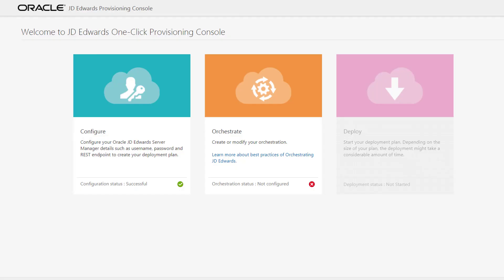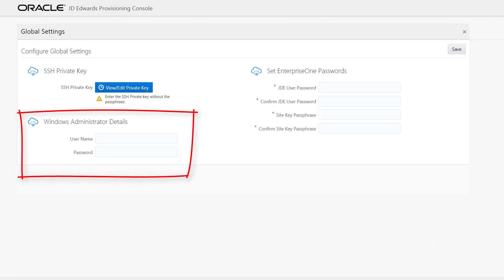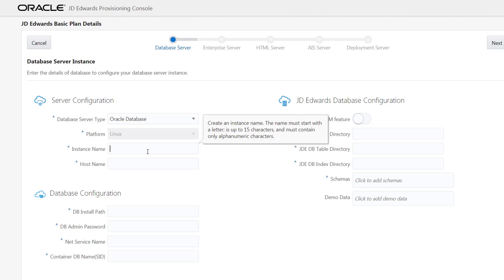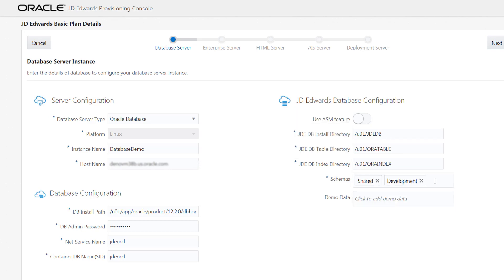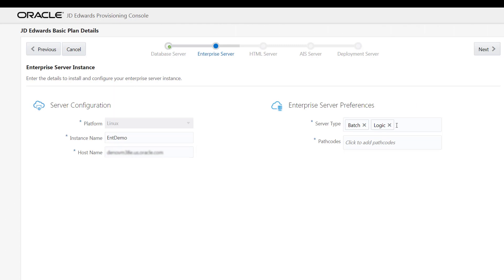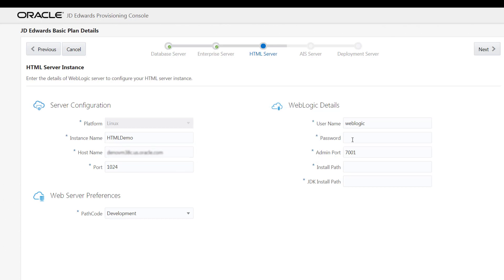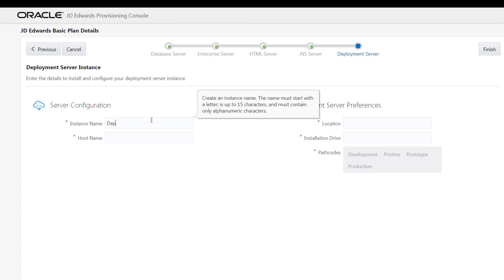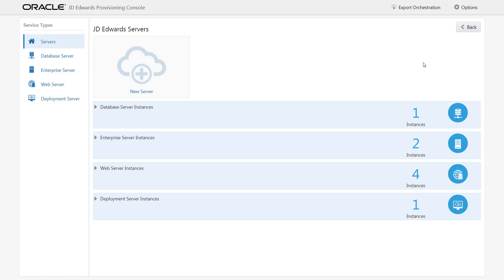Orchestrating a Quick Start Deployment Plan Using an Oracle Database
This tutorial shows how to create a Quick Start deployment plan on Oracle Cloud Infrastructure on Linux using the JD Edwards One-Click Provisioning Console.
This tutorial is part of a larger process.